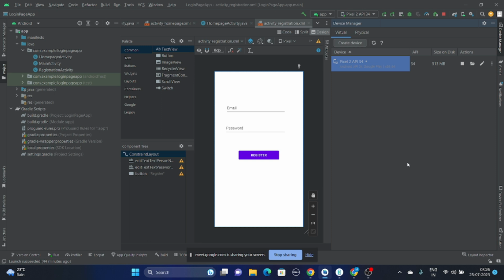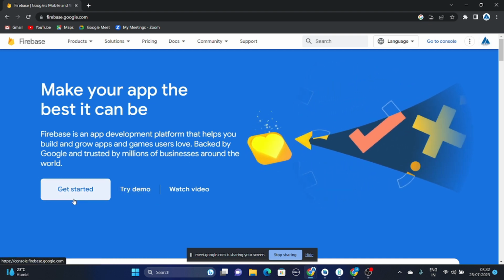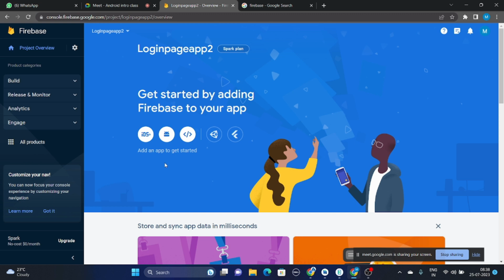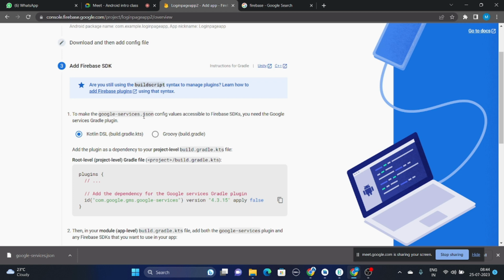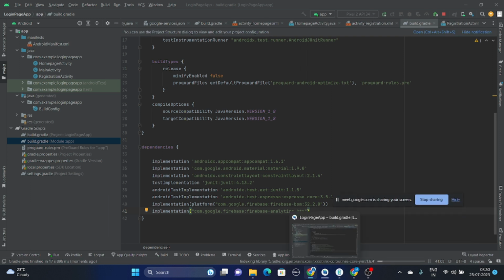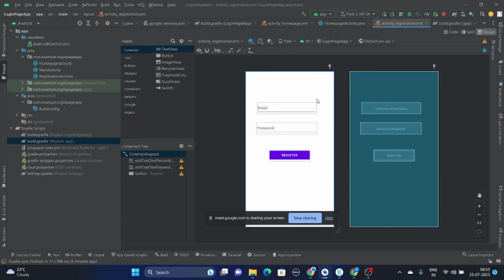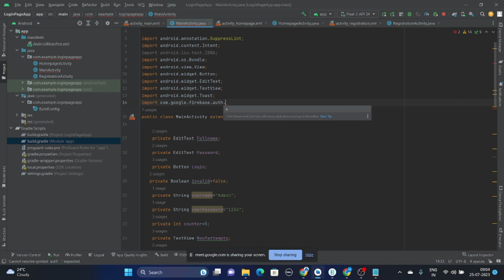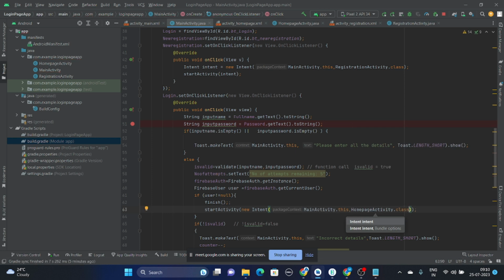Android app design integration to Firebase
In this video you all will learn about Android app design that is registration of user in registration activity , integrating app to firebase data base . How to add dependencies , plugins etc.